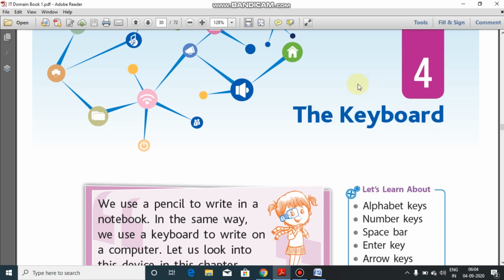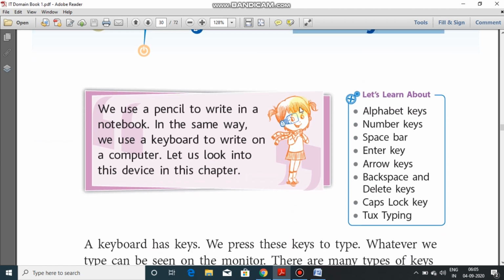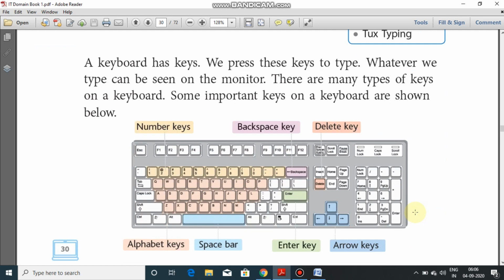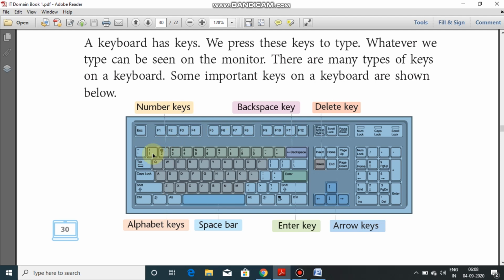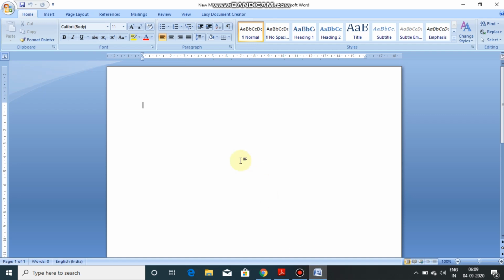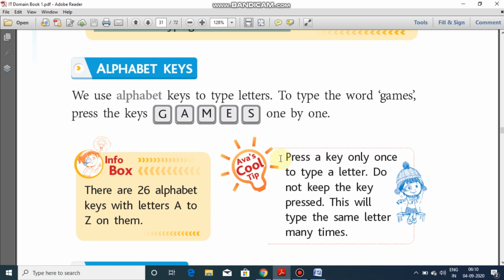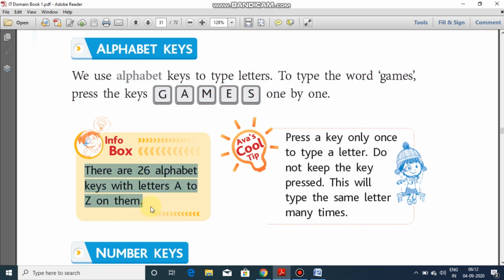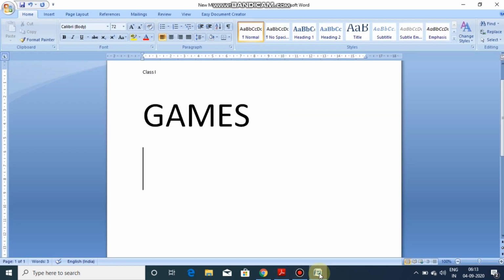Class I chapter 4 Part 1